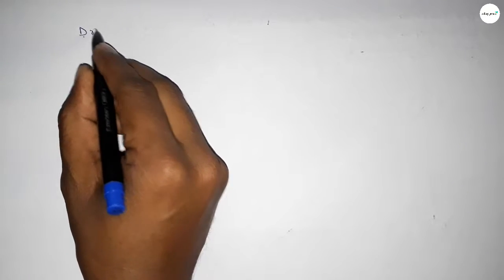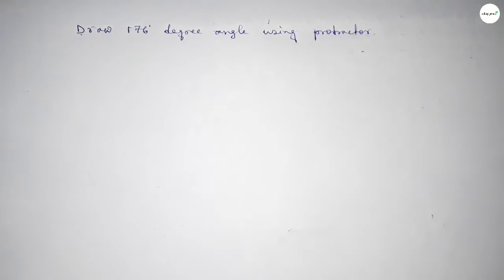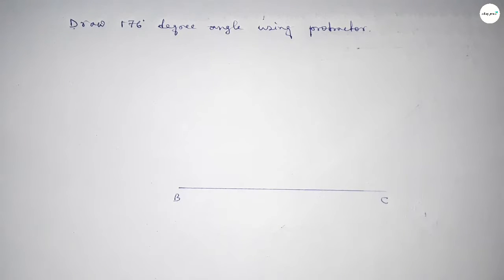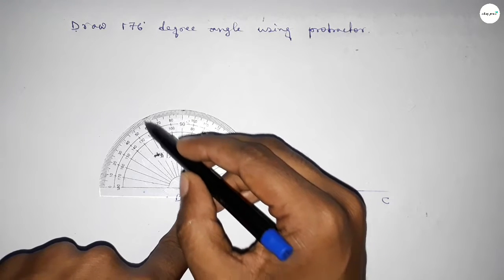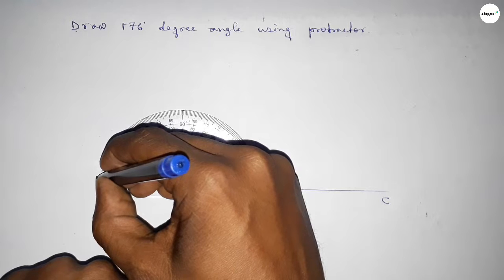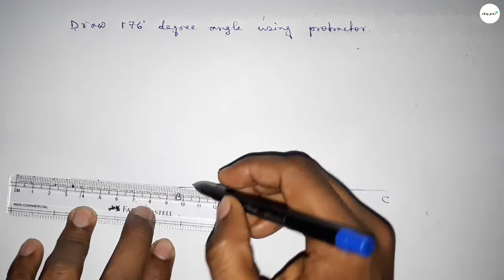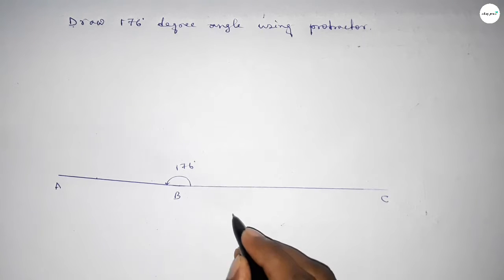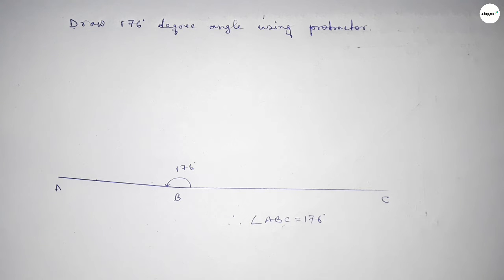How to draw 176 degree angle using protractor. shsirclasses.